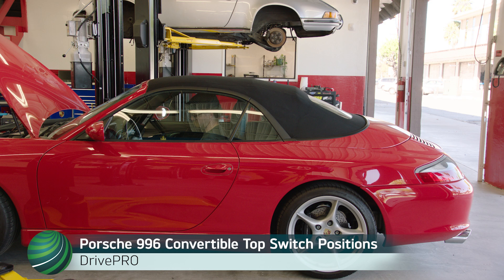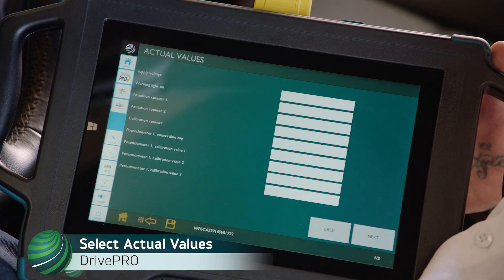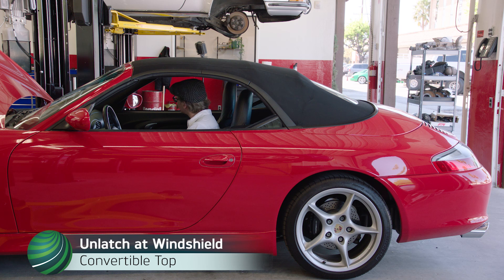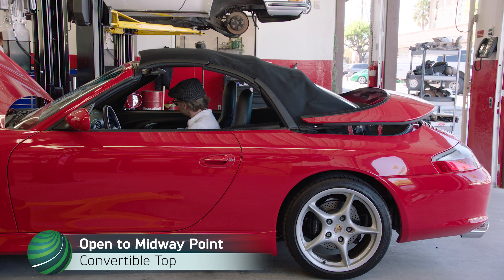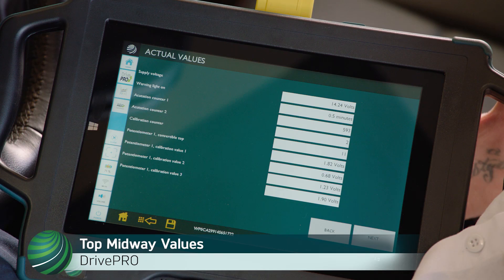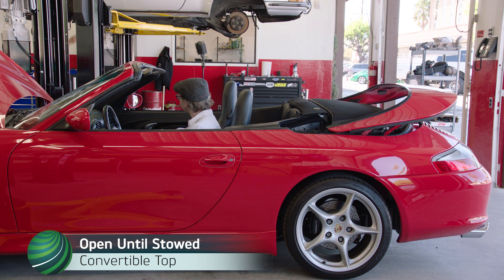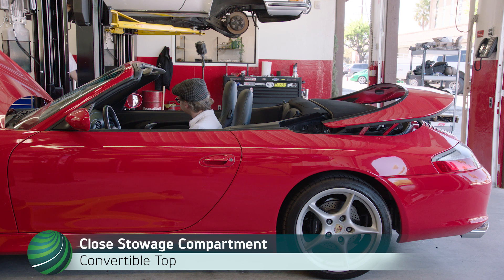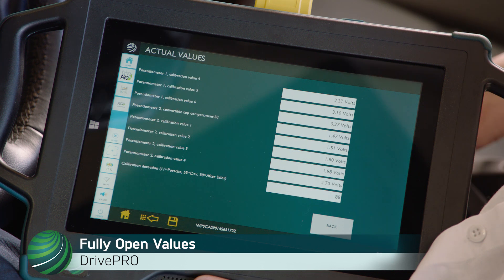Porsche 996 Convertible Top Switch Position Verification Using Autologic DrivePRO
In this video, the convertible top position switch nominal values are shown with the corresponding top positions.

For Porsche 996 Cabriolet models.